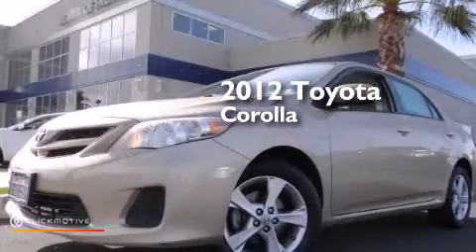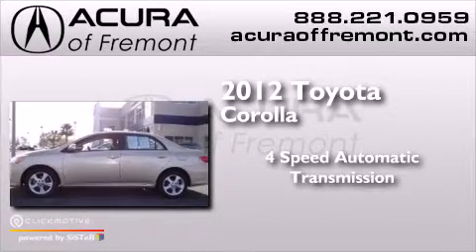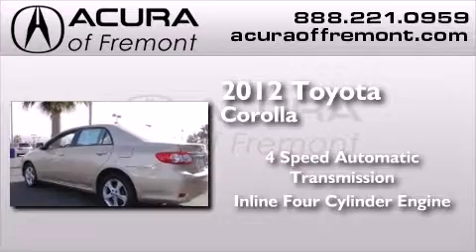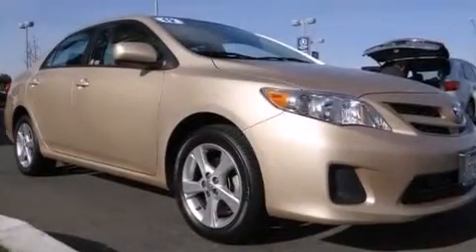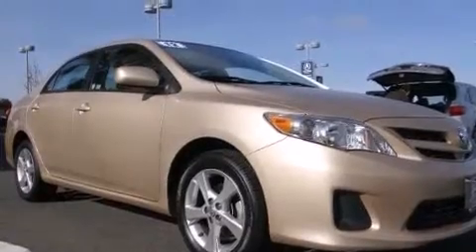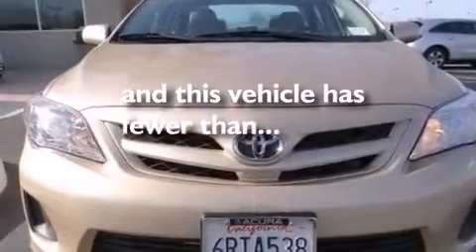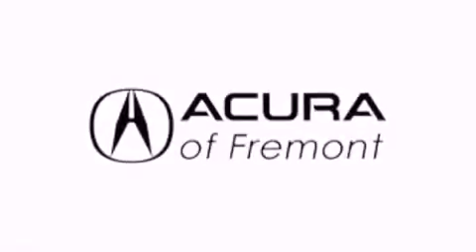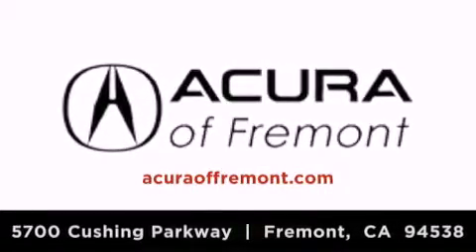Preowned 2012 Toyota Corolla Fremont CA 94538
We have been honored to serve the Fremont CA area , we promise that your experience at our dealership will exceed your expectations ! Year : 2012 Make : Toyota Model : Corolla Engine : Gas I4 1.8L/110 Trans . : Automatic Exterior : Sandy Beach Metallic Miles : 35,641 Interior : Ash Acura of Fremont 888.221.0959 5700 Cushing Parkway Fremont , CA 94538